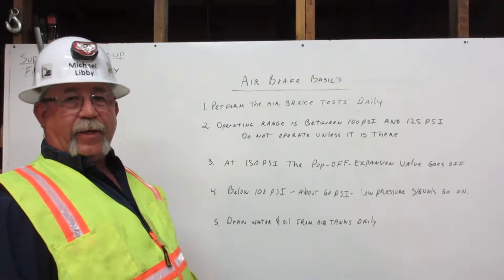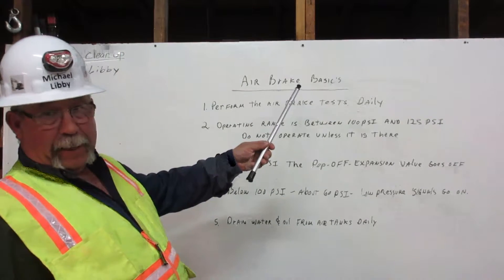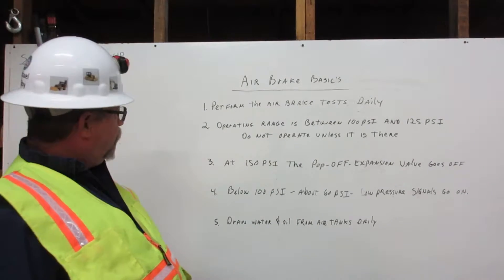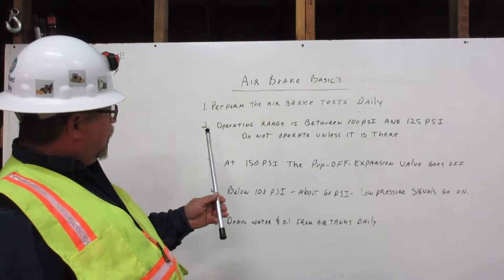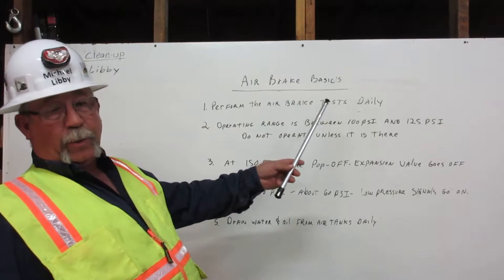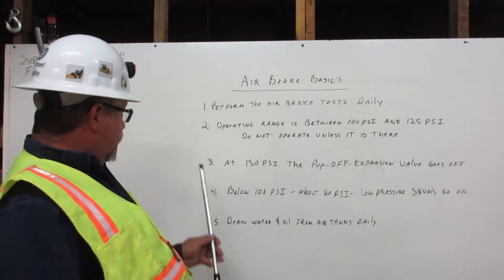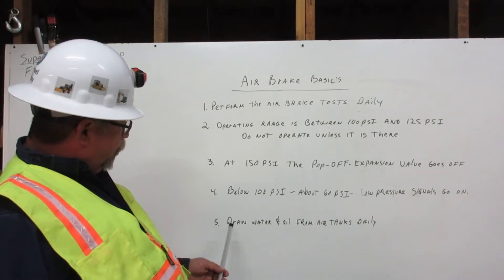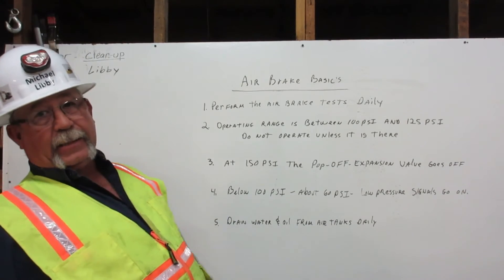Dump Truck Operator Basic Knowledge requirements at Deep Creek Construction School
Deepcreekconstructionschool.com videos of Dump Truck Operator Skills give Proof of Competence that contractors are looking for. Videos are real certificate- they are the best job to certify. We train on 10 different pieces of equipment an 10 different site skills. We do not train specifically on the "Dump Truck".